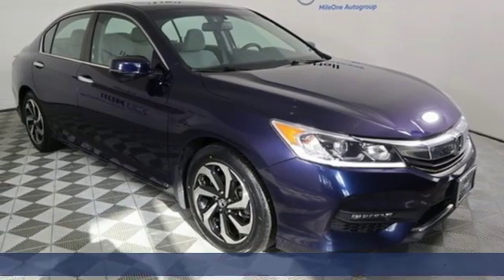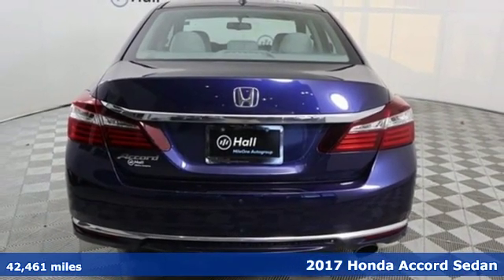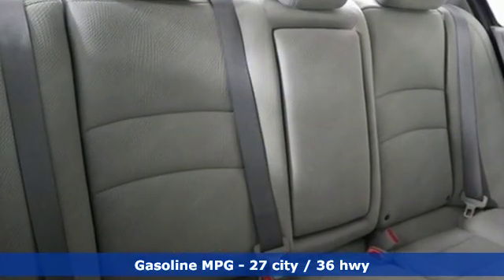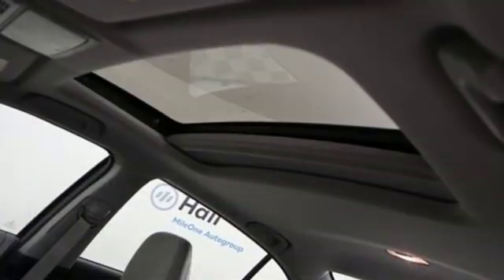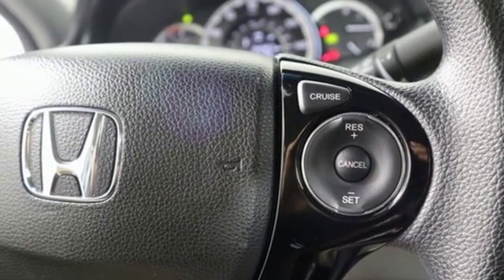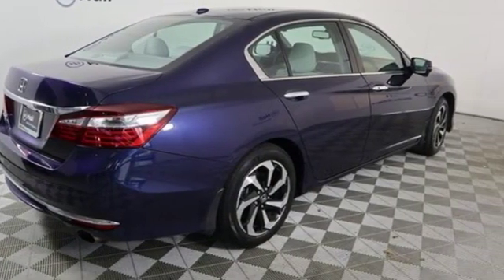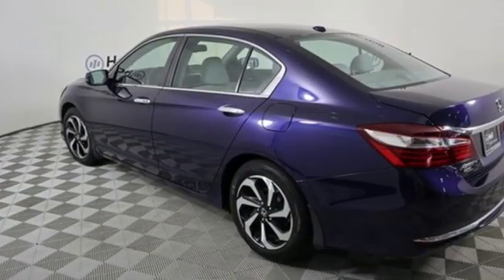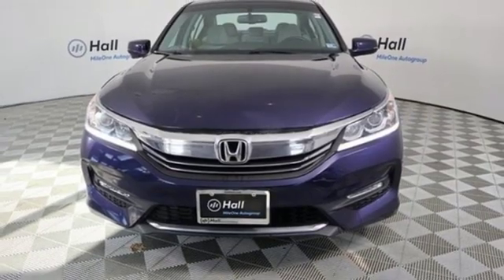Used 2017 Honda Accord Virginia Beach VA Norfolk, VA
Year: 2017
Make: Honda
Model: Accord
Trim: EX
Engine: 2.4L I4 DOHC i-VTEC 16V
Transmission: CVT
Color: Blue
Interior: Black
Mileage: 42461
Stock #: 2200574A
VIN: 1HGCR2F78HA012083
JUST ARRIVED. PENDING INSPECTION. CARFAX One-Owner. Blue 2017 Honda Accord EX FWD CVT 2.4L I4 DOHC i-VTEC 16V **MILE ONE 12 MONTH / 12000 MILE WARRANTY**, Cloth.brbrRecent Arrival! 27/36 City/Highway MPGbrbrAwards:br * 2017 IIHS Top Safety Pick+ (When equipped with Honda Sensing and specific headlights) * ALG Residual Value Awards * 2017 KBB.com Brand Image Awards * 2017 KBB.com 10 Most Awarded Brandsbr2016 Kelley Blue Book Brand Image Awards are based on the Brand Watch(tm) study from Kelley Blue Book Market Intelligence. Award calculated among non-luxury shoppers. Kelley Blue Book is a registered trademark of Kelley Blue Book Co., Inc.brbrbr*Every Internet Price includes current applicable dealer discounts. Your additional costs are sales tax, tag and title fees for the state in which the vehicle will be registered, any dealer-installed options (if applicable) and a $699 dealer processing fee (Virginia, North Carolina). Prices are subject to change, and prior sales are excluded. While every reasonable effort is made to ensure the accuracy of this information, we are not responsible for any errors or omissions contained on these pages. Please verify any information in question with the dealer.

Address:
3516 Virginia Beach Blvd